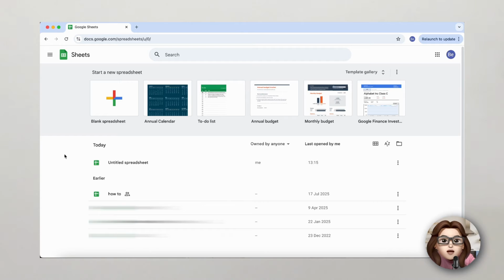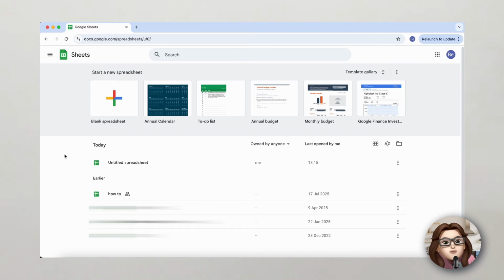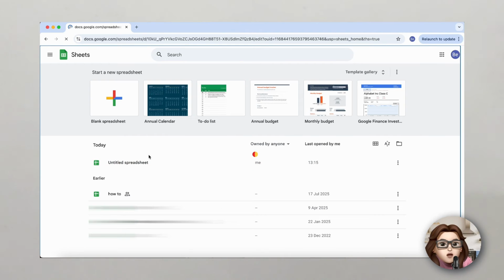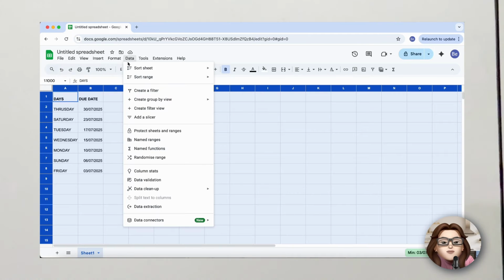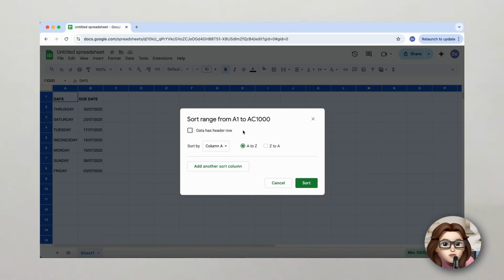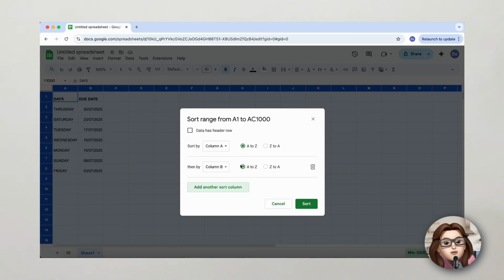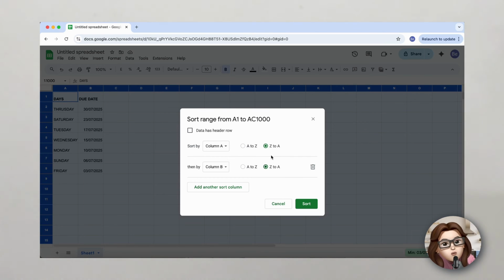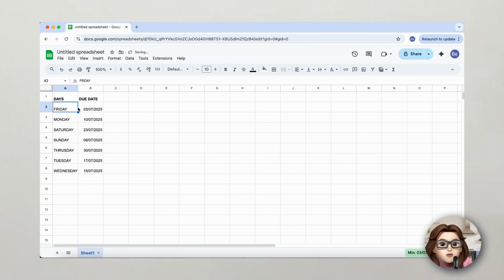How to Sort Multiple Columns in Google Sheets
Sorting data in Google Sheets can be a game-changer when it comes to managing large datasets, analyzing information, and creating structured reports. In today’s tutorial, we will walk you through the step-by-step process of how to sort multiple columns in Google Sheets so that your data remains organized and meaningful. Whether you’re handling financial reports, project management trackers, sales data, or any kind of spreadsheet, learning how to sort by multiple criteria will save you time and prevent errors.

When working with Google Sheets, you might encounter situations where sorting by just one column is not enough. For example, imagine you are working with a sales sheet that includes customer names, order dates, and total amounts. If you only sort by one column, the data may look inconsistent or lose its context. By sorting multiple columns together, you ensure that the information stays aligned and properly structured.

The first method we’ll cover is using the built-in Sort Range feature. To do this, simply highlight the range of data you want to sort, click on the “Data” menu, and select “Sort range.” From there, you can add multiple sorting rules. For example, you might sort by “Date” first (newest to oldest) and then by “Amount” (highest to lowest). This allows your sheet to remain well-organized without mixing up important rows.

Another method is using the SORT function, which is especially powerful if you want a dynamic solution. With the SORT function, your data automatically adjusts whenever new entries are added. You can specify multiple columns as sorting parameters, which makes this approach very efficient for live data analysis. For instance, =SORT(A2:C50, 2, TRUE, 3, FALSE) would sort your data first by column 2 in ascending order and then by column 3 in descending order.

It is also important to remember that when sorting multiple columns, you should lock your header row to avoid mixing it with the rest of your data. You can freeze the header row by going to “View” , “Freeze” , “1 row.” This way, your titles stay at the top while your data below gets sorted seamlessly.

Sorting multiple columns is not just about organizing data; it’s about improving productivity, accuracy, and efficiency. Businesses often rely on spreadsheets for critical decision-making, so mastering these features can give you a real advantage. Whether you are a student, a professional, or simply someone who wants to stay more organized, this skill will help you make better sense of your data.

By the end of this video, you’ll have a clear understanding of how to sort multiple columns in Google Sheets using both the built-in sort range feature and the SORT function. You’ll be able to manage large datasets, find information faster, and create cleaner, more professional spreadsheets.

This video shows you How to Sort Multiple Columns in Google Sheets Easily! Watch this Video till the end to learn How to Sort Multiple Columns in Google Sheets.

Were you able to figure out How to Sort Multiple Columns in Google Sheets? Share this with your friends who want How to Sort Multiple Columns in Google Sheets.

Problem Solved in this Video-:

What Do you Think of How to Sort Multiple Columns in Google Sheets?